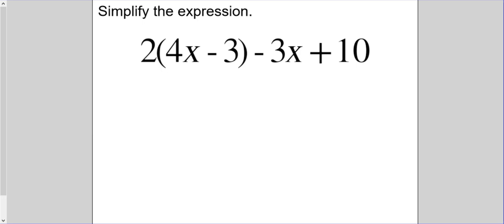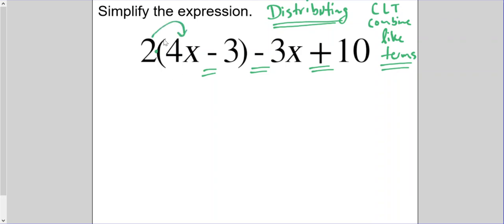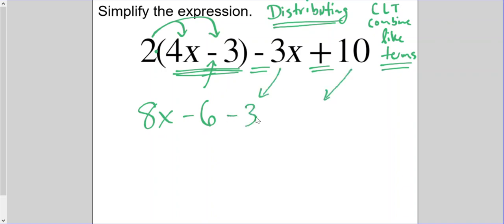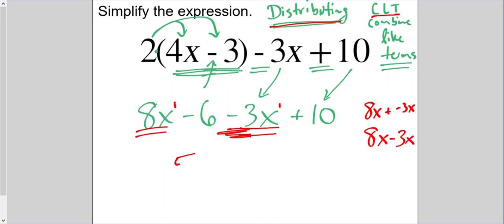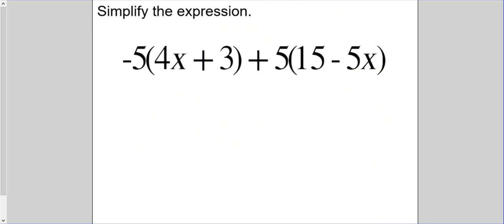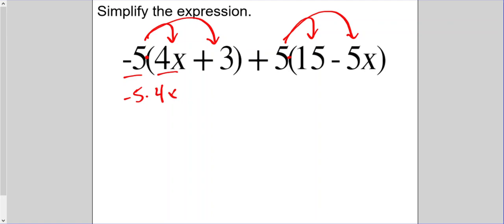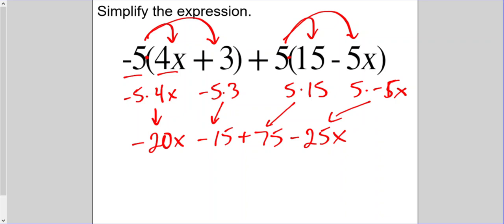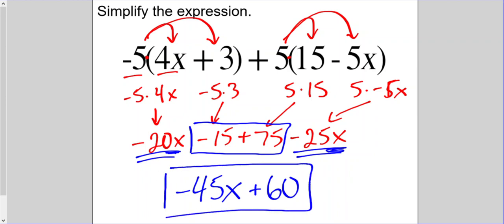Combining Like Terms and Distributing